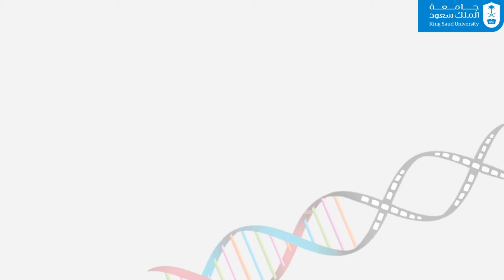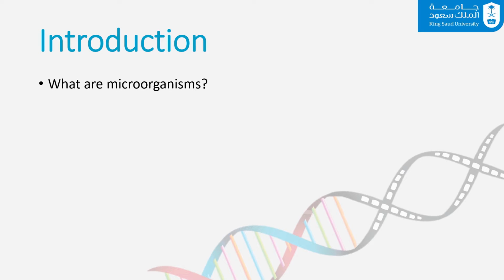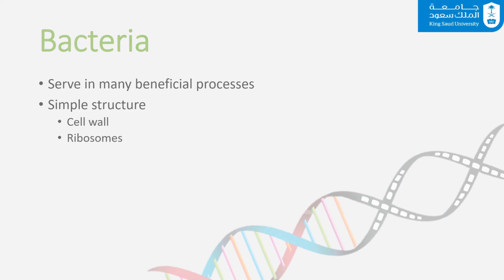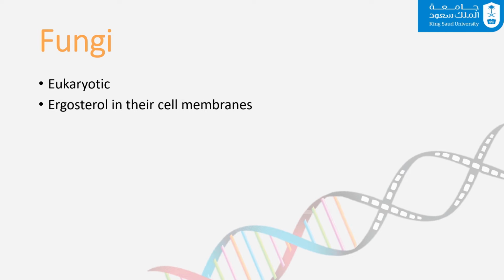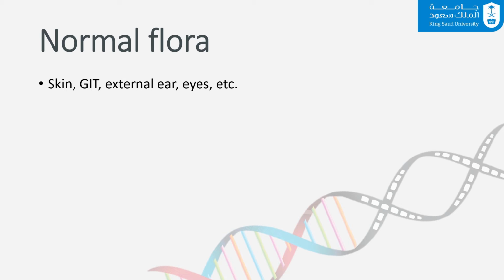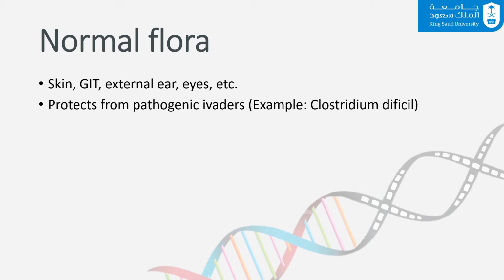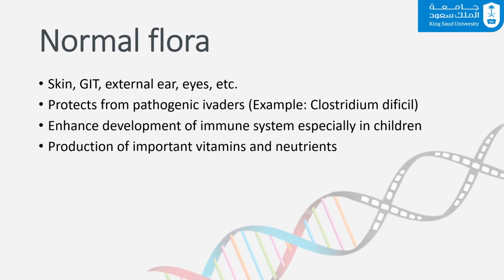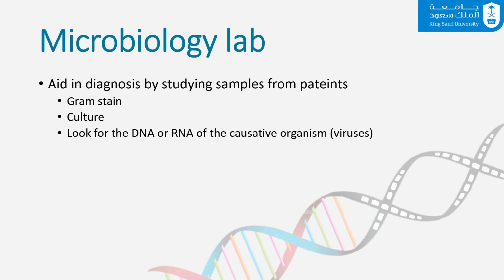Introduction to Microbiology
Presented by: Mohammed Alkharraz - Medical Student at King Saud University.